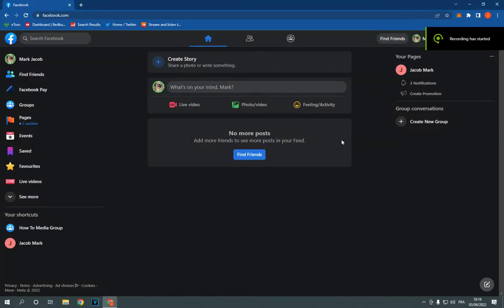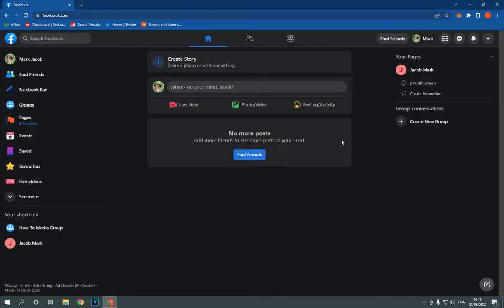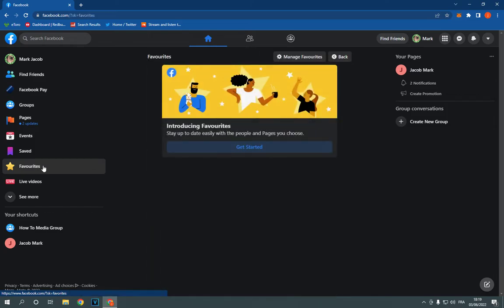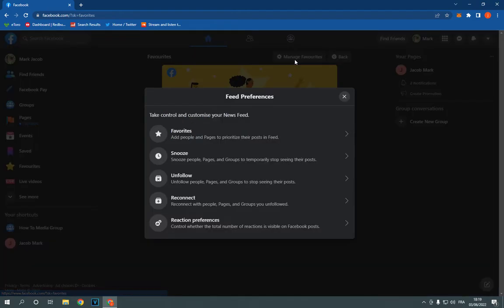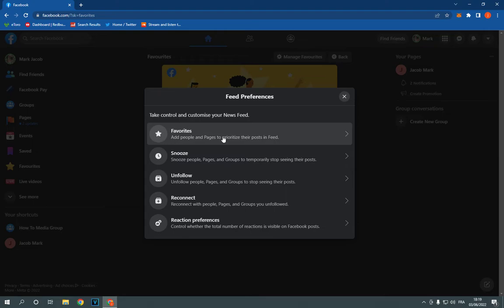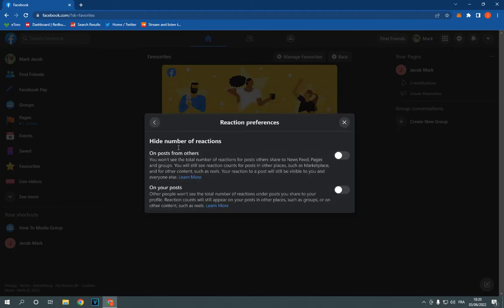How To Manage Your Favorites on Facebook PC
in this video we discuss :